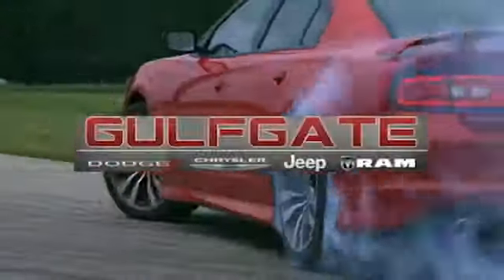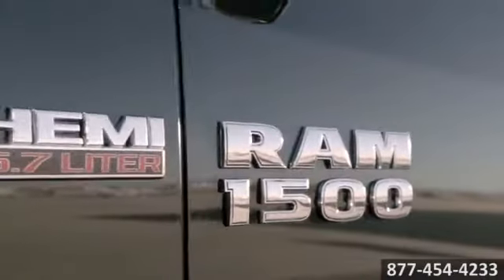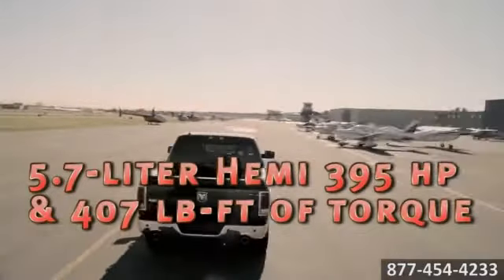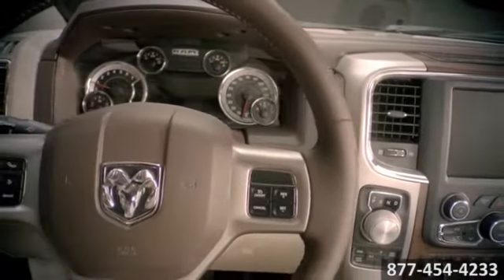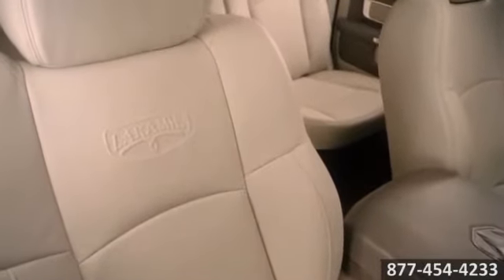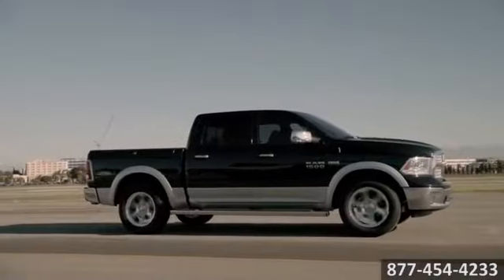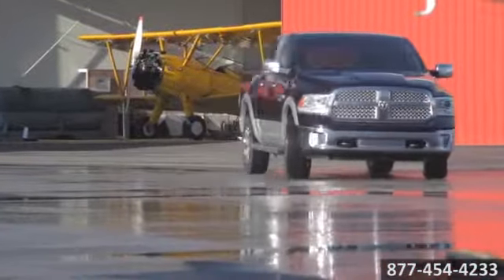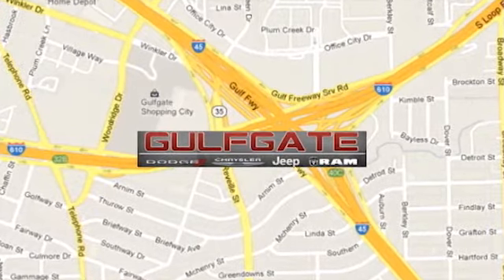2014 RAM 1500 Houston Spring TX 77017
Check out this 2014 RAM 1500 This is legendary towing and hauling capability! RAM trucks are built to last. The Occupant protection system, stability and traction control, anti lock brakes, and tire pressure monitor -- deliver and safe and secure ride.   Ready to get dirty? This Ram is!! Take it for a test drive today! Put yourself behind the wheel of the new 2014 RAM 1500 soon at Gulfgate Dodge. You will find us in Houston and convenient to Spring TX 77017. Nearby cities include: Pasadena League City Sugar Land Pearland Atascocita Aldine Texas